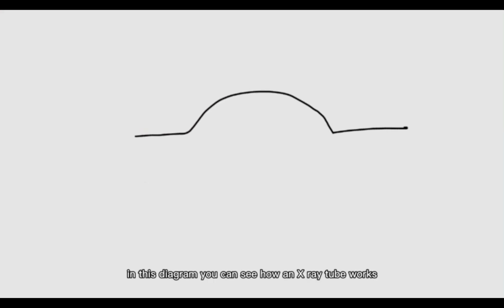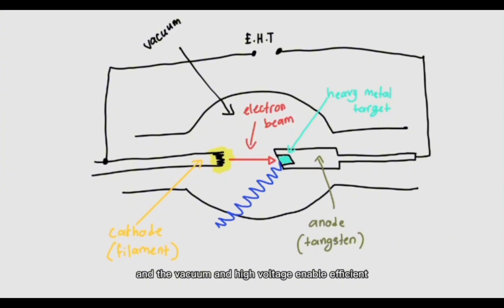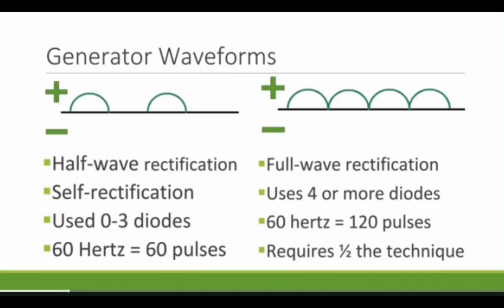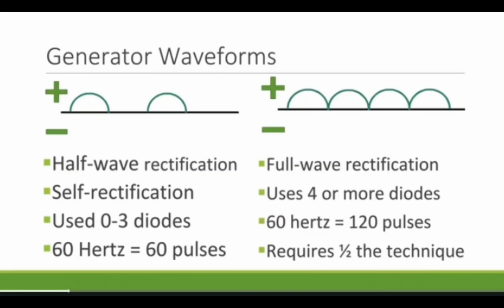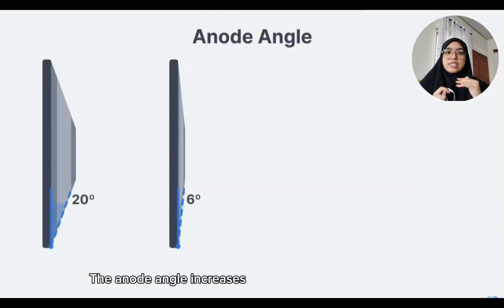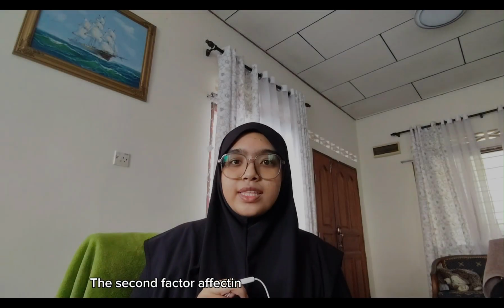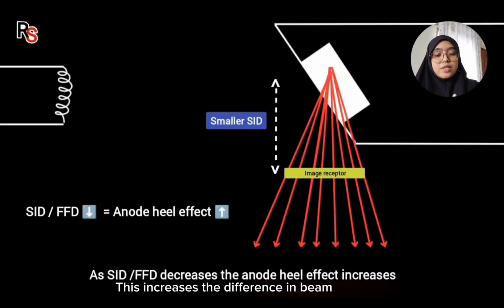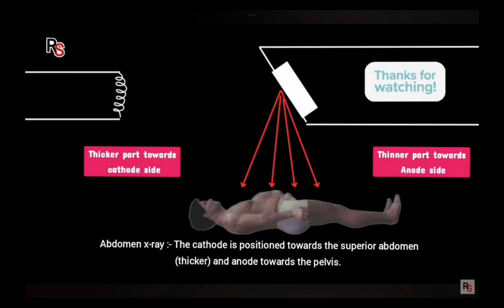GROUP 7 VIDEO PRESENTATION ( RADIOGRAPHIC INSTRUMENTATION 1 )